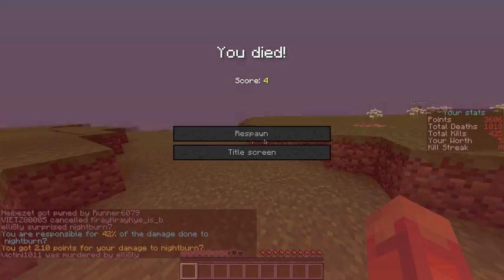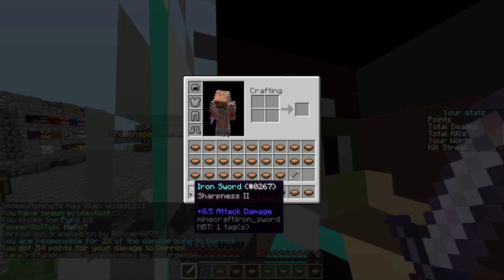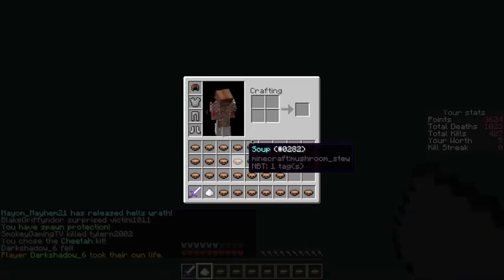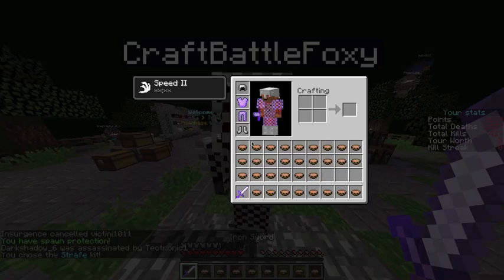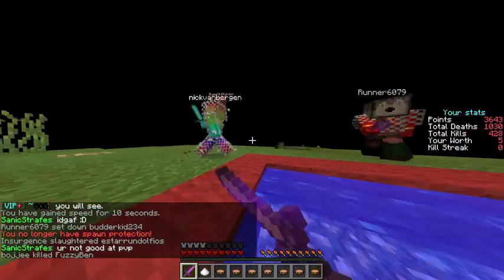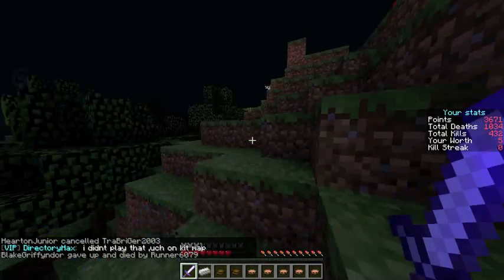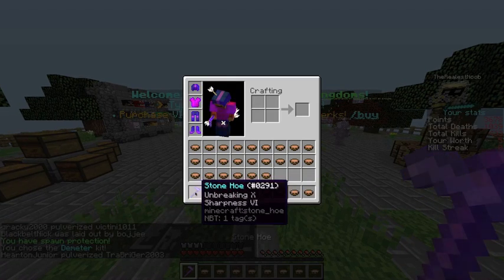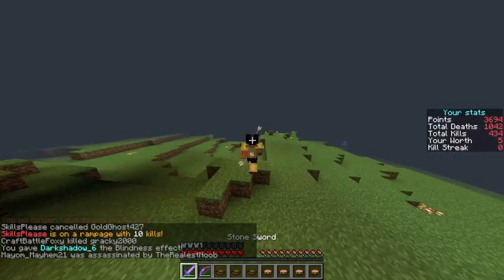Minecraft KitPvP Showcase Part 1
Server Ip pvp.sc